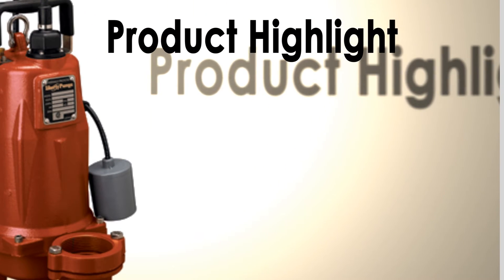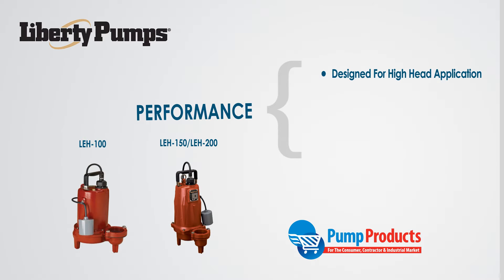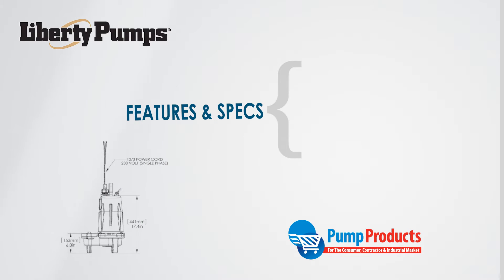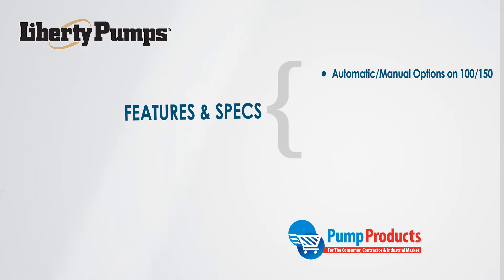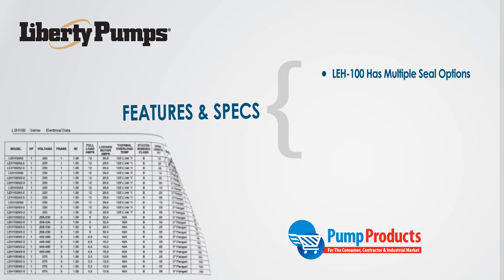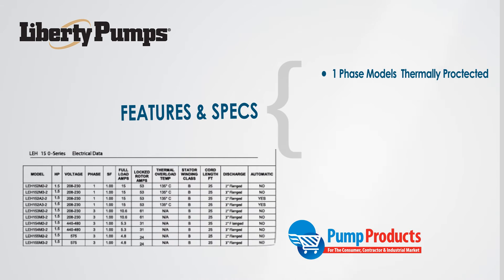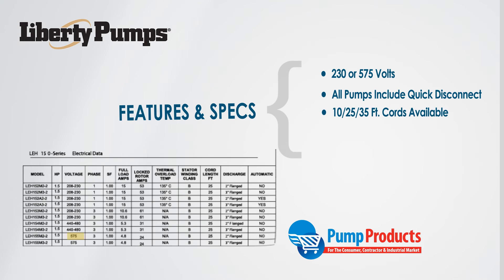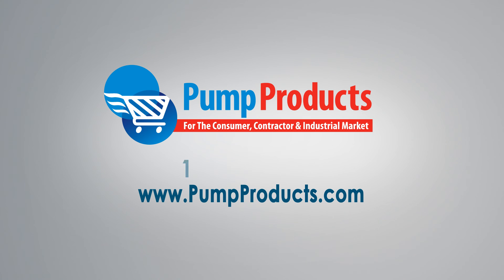Liberty LEH100, LEH150 and LEH200 Sewage Pumps Product Highlight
A product highlight video examining the LEH family of sewage pumps from Liberty. The LEH100- series, LEH150-series and LEH200-series submersible sewage pumps are highlighted. Each of these three series of sewage pumps are designed for high head applications. Information includes horsepower, flow rate, total dynamic head, body construction, impeller type, etc. All critical knowledge to helping you purchase the best possible sewage pump to fit your needs.

Pump Products' sales technicians are happy to work with customers to figure out the right pump for your application and budget.